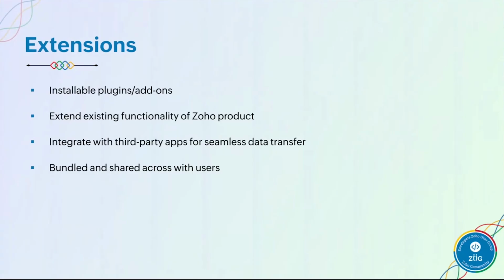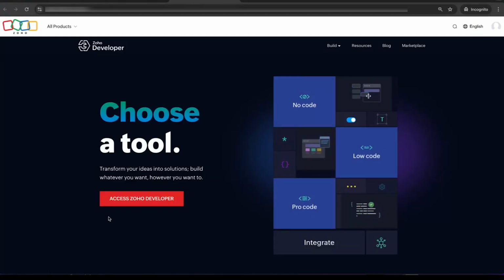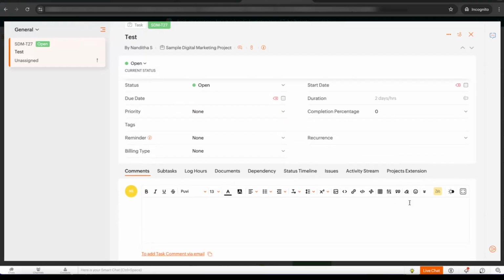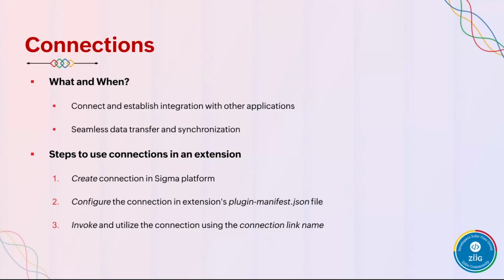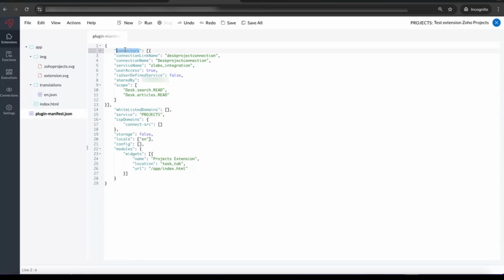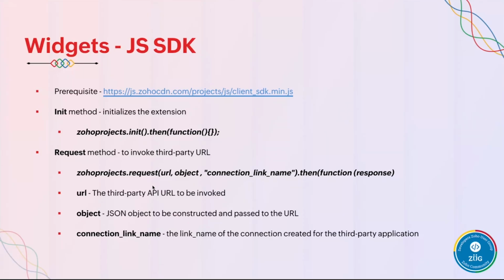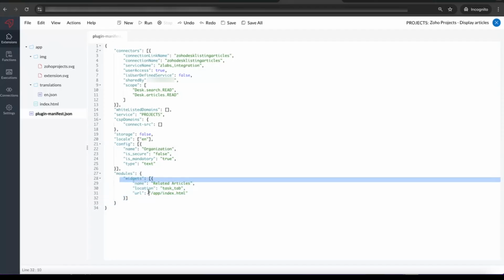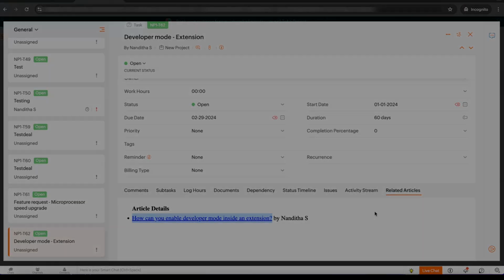Zoho Extensions 101 | Part - 13: Connections and Widgets in Zoho Projects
Zoho Extensions 101 is a community learning series that focuses on building Extensions for Zoho products.

In this session, we explore how to build powerful Extensions using Sigma platform and walk you through creating and embedding widgets in Zoho Projects, setting up connections for seamless app integrations, showcasing a real-world use case that brings it all together—plus key takeaways to level up your extension development skills.

CHAPTERS:

0:00 – Introduction
01:54 – Agenda
03:05 – What are Extensions?
05:08 – What is Zoho Developer Platform?
06:04 – How to publish extensions?
08:20 – What is Zoho Marketplace?
10:26 – Creating an Extension for Zoho Projects
14:00 – Sigma Cloud Editor Demo
20:22 – Publishing an Extension
21:57 – Private Extension Installation
24:18 – Key points to remember
25:16 – What are Connections?
26:53 – Creating Connections - Demo
32:19 – Configuring Connection in Extension Plugin Manifest File
33:42 – Invoking the connection
34:35 – Key points to remember
35:06 – What are Widgets?
36:47 – Zoho Projects JS SDK Methods
41:43 – Integration between Zoho Projects and Zoho Desk Demo